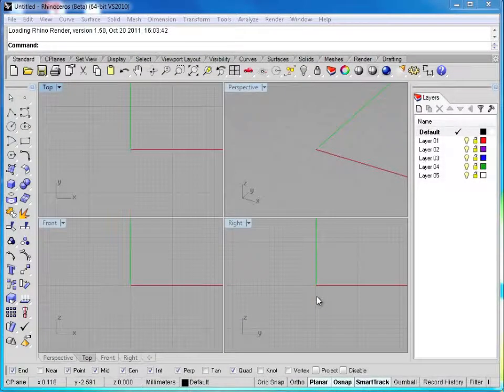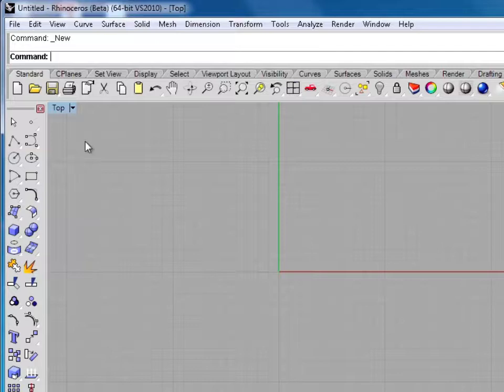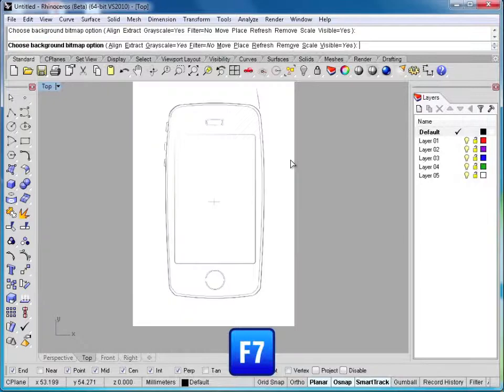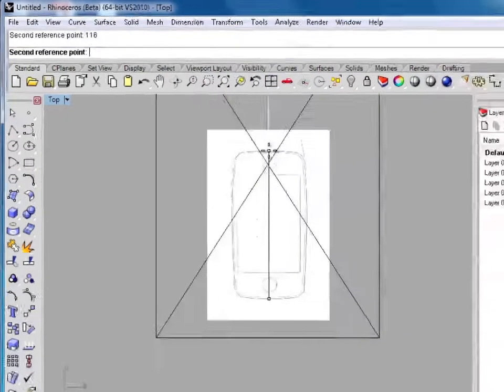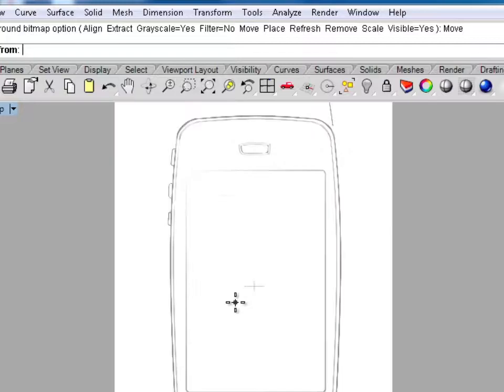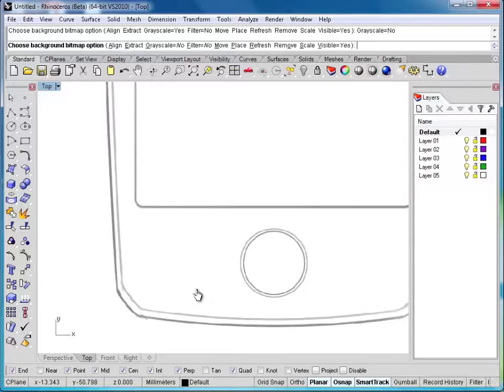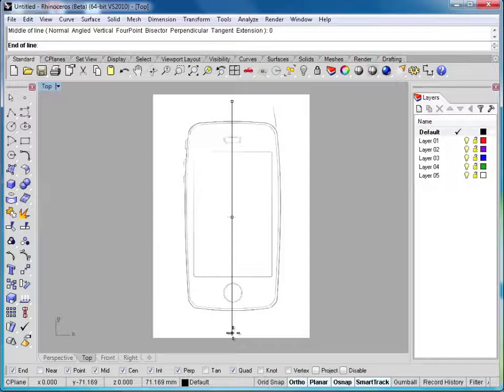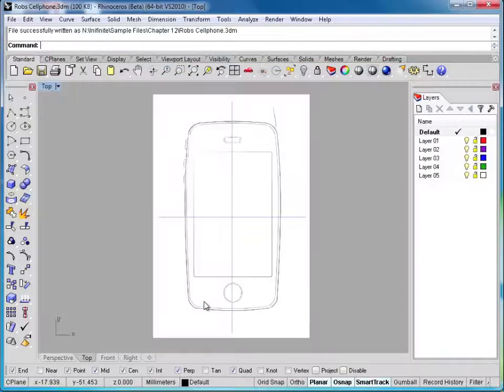Rhino 5 Tutorial | How to Import Sketches | InfiniteSkills Training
Want all of our free Rhino videos?

You'll see how to use external sketches and artwork within a Rhino project from Rob McColloch of InfiniteSkills. Rob teaches the complete 15 hour course available at the link above. YouTube